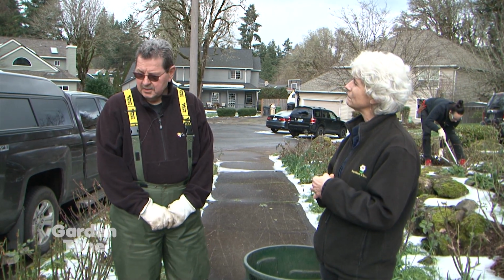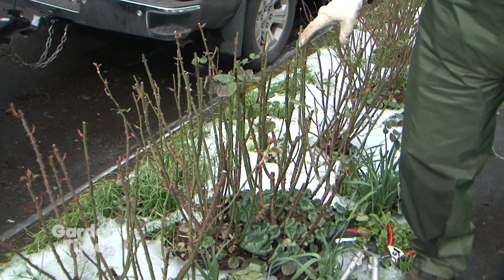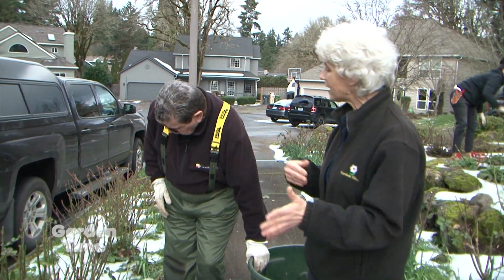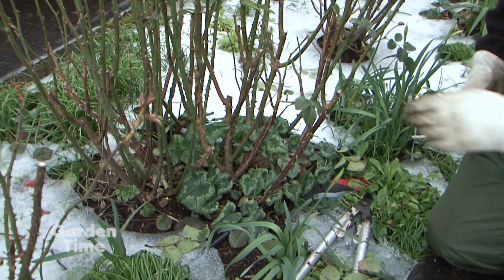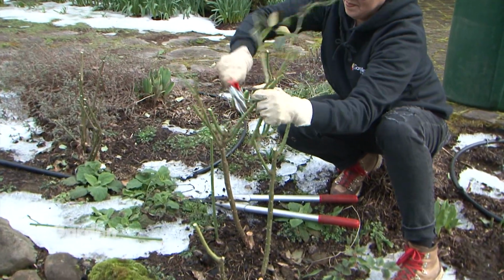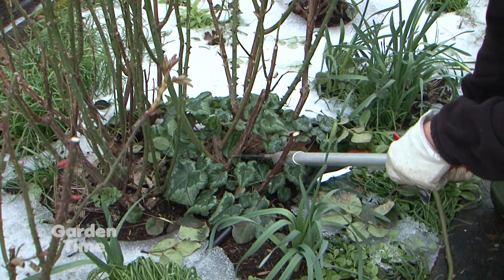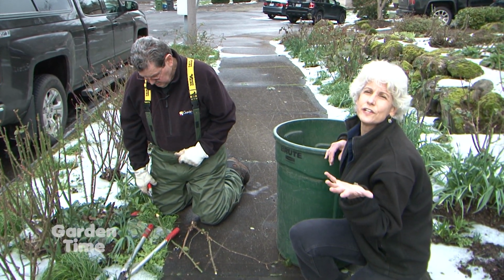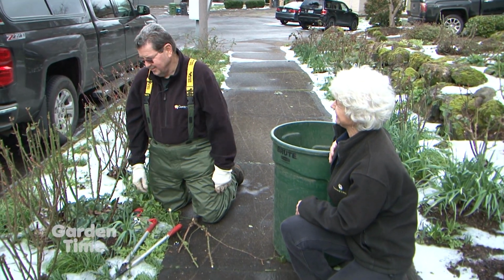Spring Rose Pruning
We have some tips for your first rose pruning of the season so you can have the best blooms of the year.